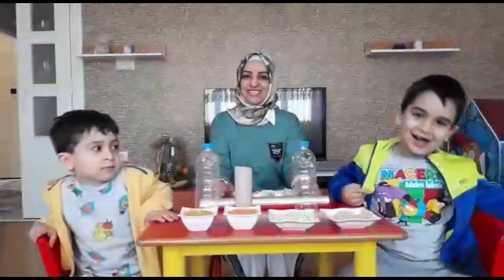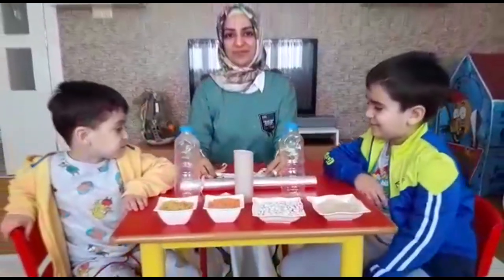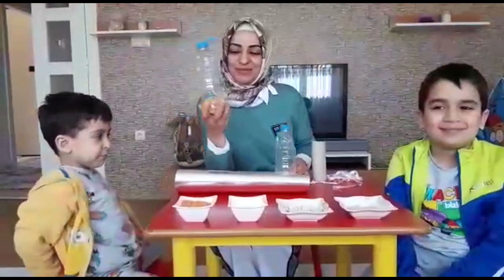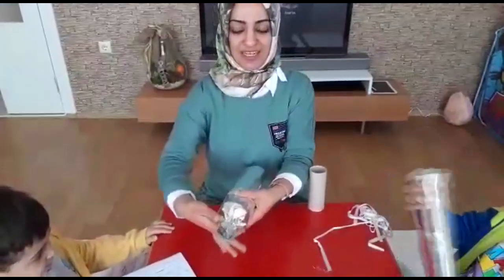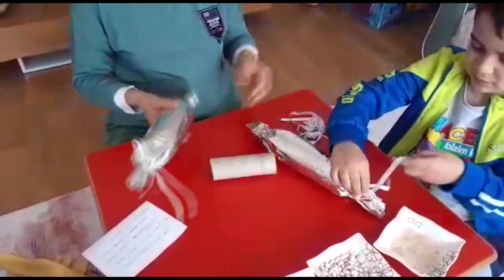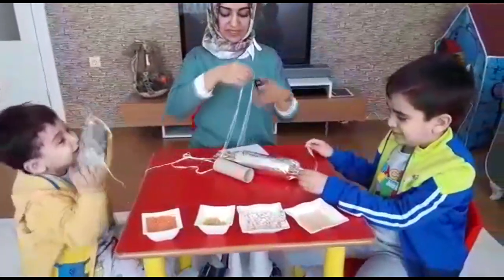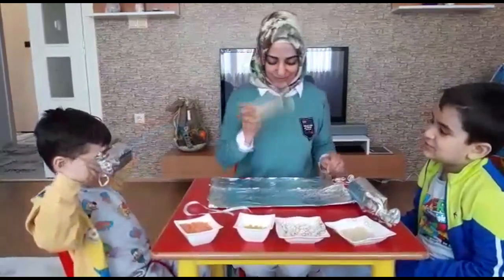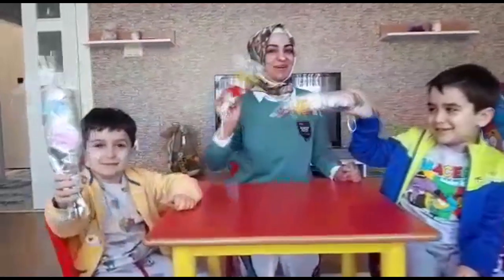ÖZEL BÖLÜM:Marakas Yapımı